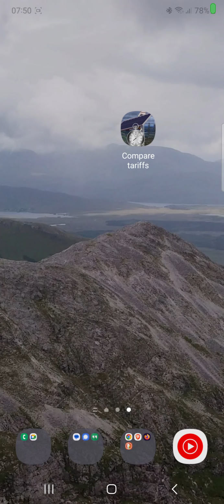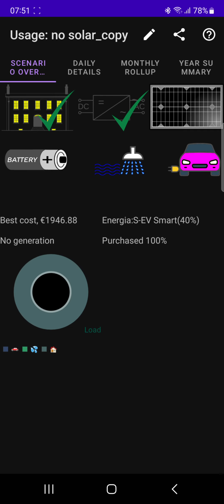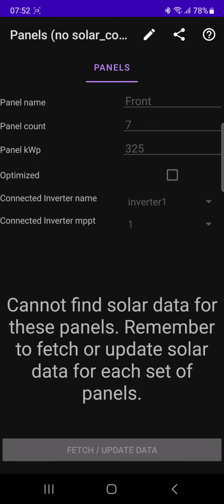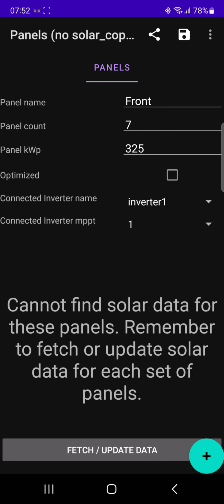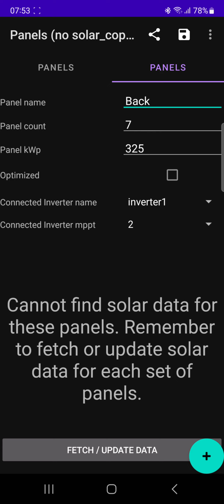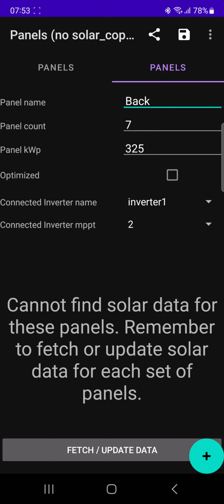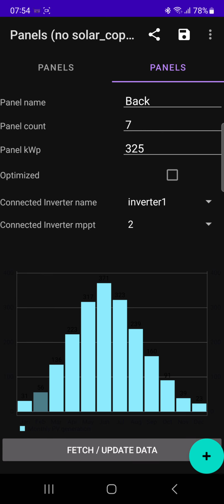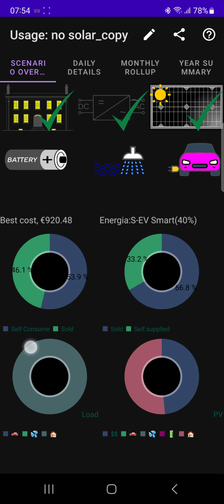Usage, part 3: Panels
Add some solar PV to the usage what-if scenario. Two strings are added to the inverter and data grabbed from PVGIS